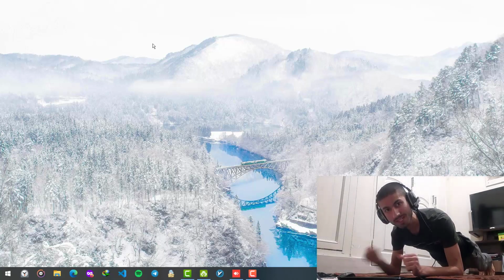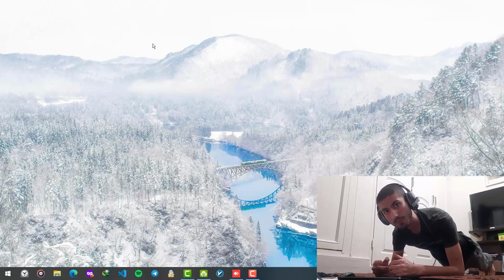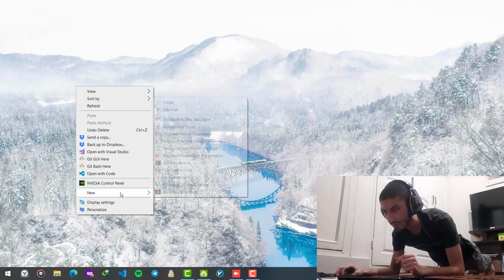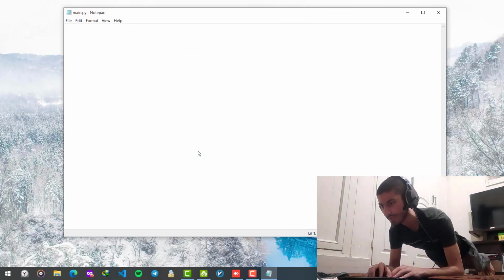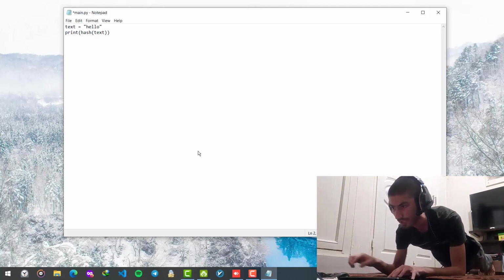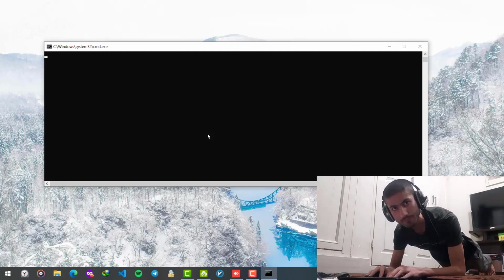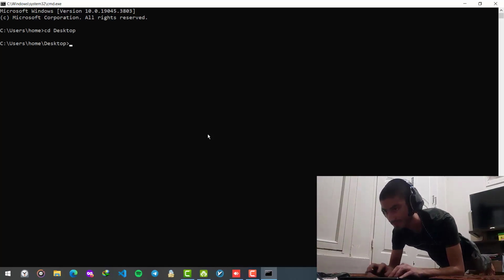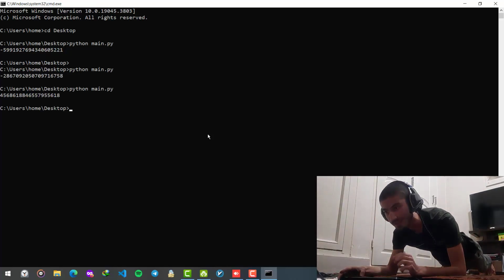Why python hash changes in each run?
python hash method produces hash of a given object. it should work as a fixed fingerprint which is persistent with the object's data but in reality we can see that it changes on every run. In this video I tell you why this happens and how to change it.

P.S. I'm planking too💪